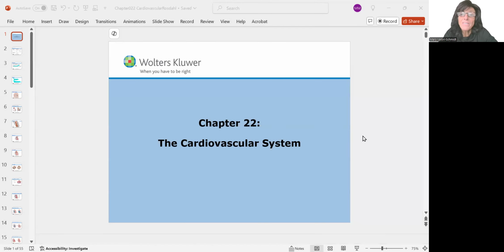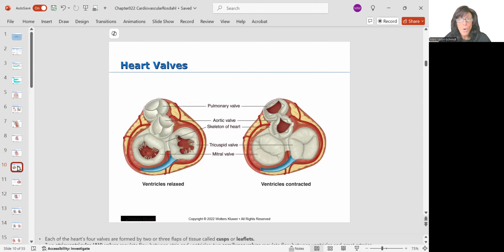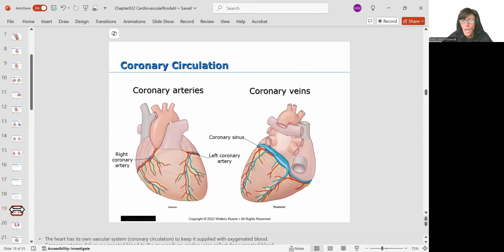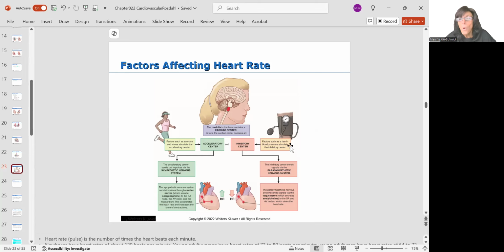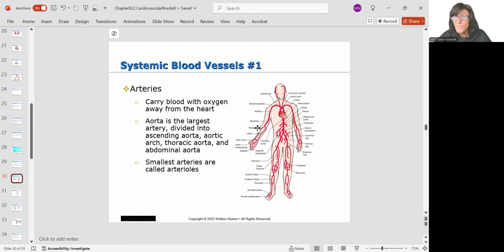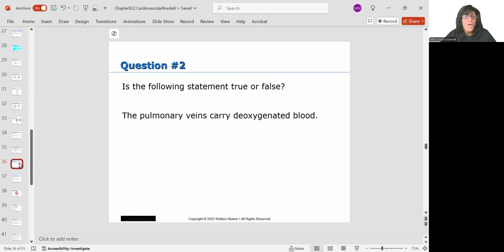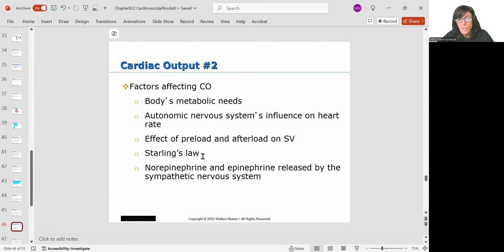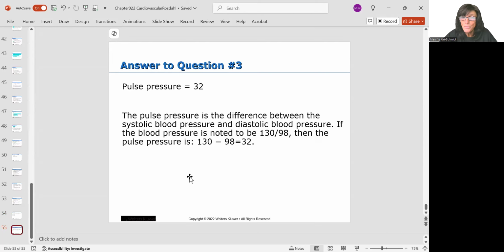A&P Chapter 22 Cardiovascular System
Everything you need to know about the structure and function of your heart and blood vessels